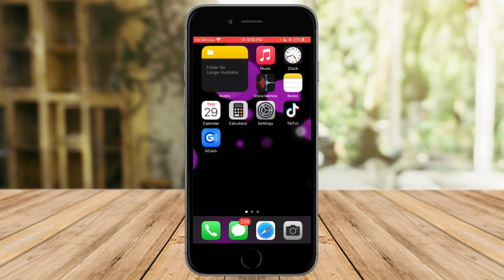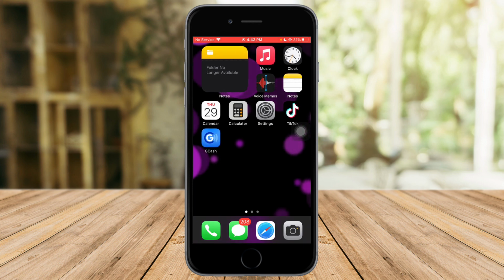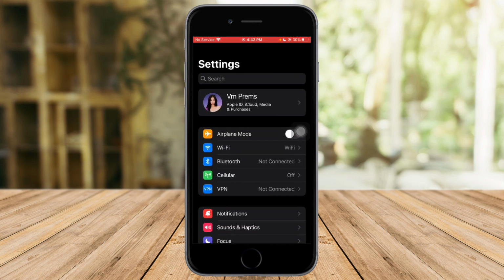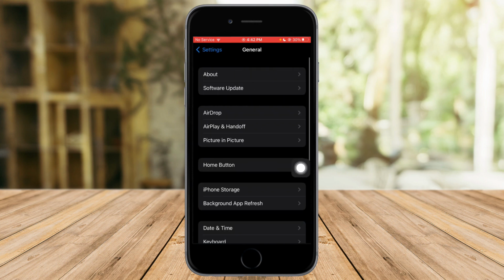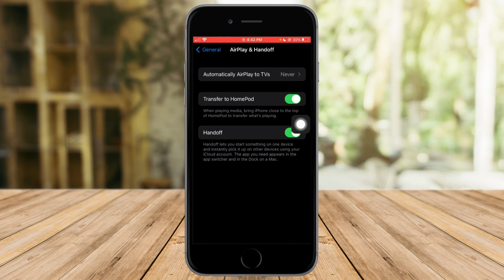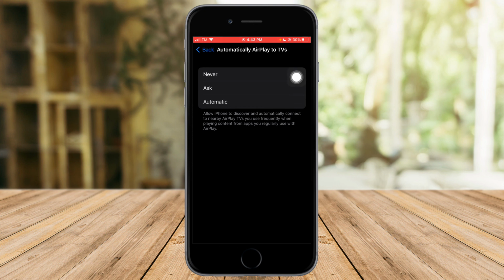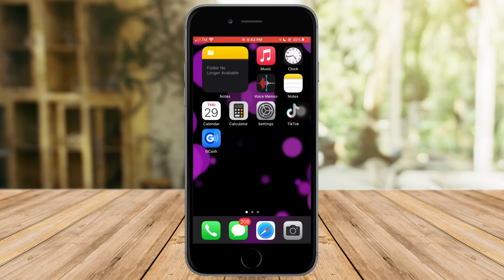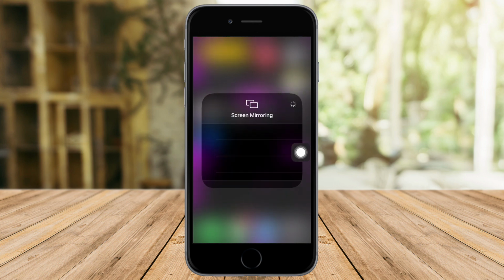How To Screen Share On iPhone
Unlock the full potential of your iPhone by learning how to screen share. Whether you want to share photos, videos, or presentations, screen sharing allows you to display your iPhone screen on a larger device, such as a smart TV or computer. Follow our step-by-step guide to start screen sharing with ease.

To screen share on iPhone, you have multiple options depending on the devices you want to connect:

Screen Share with AirPlay: If you have an Apple TV or a compatible smart TV, you can use AirPlay to wirelessly mirror your iPhone screen. Ensure that your iPhone and Apple TV or smart TV are connected to the same Wi-Fi network. Swipe down from the top right corner of your iPhone screen to open Control Center. Tap the Screen Mirroring icon and select your Apple TV or smart TV from the list. Your iPhone screen will now be mirrored on the larger display.

Screen Share with Lightning to HDMI Adapter: If you don't have an Apple TV or compatible smart TV, you can use a Lightning to HDMI adapter to connect your iPhone directly to an HDMI-enabled device. Connect one end of the adapter to your iPhone's Lightning port and the other end to an HDMI cable. Connect the HDMI cable to your desired display device, such as a TV or computer monitor. Your iPhone screen will be mirrored on the connected display.

Experiment with different screen sharing methods to find the one that suits your needs and available devices.

Our videos provide valuable insights and guidance to help you maximize your iPhone experience.

Note: Screen sharing methods and availability may vary depending on your iPhone model and the devices you want to connect.